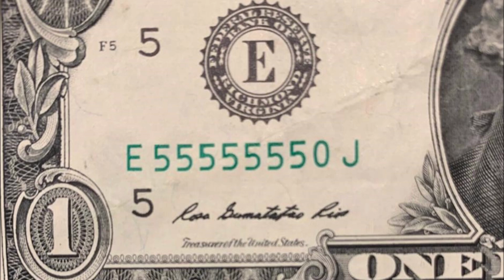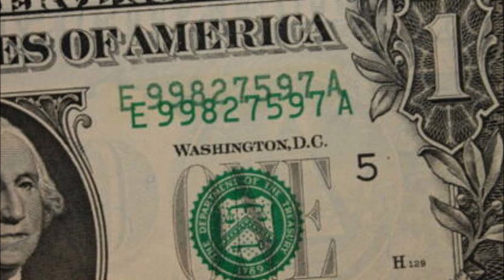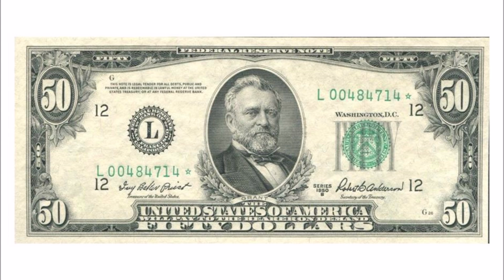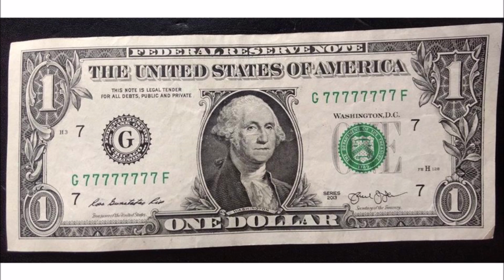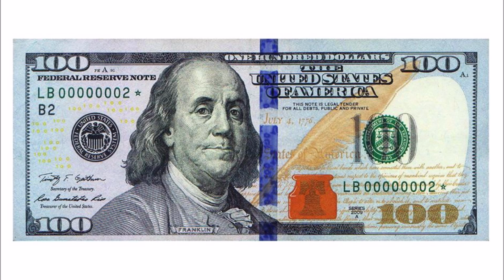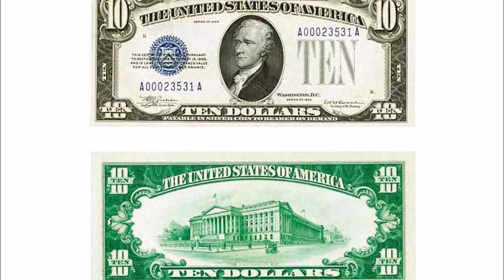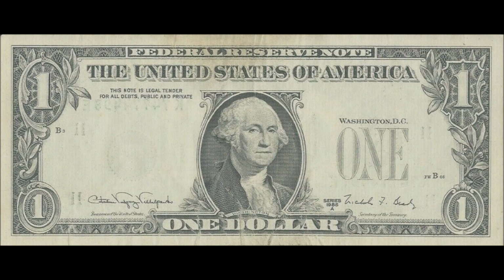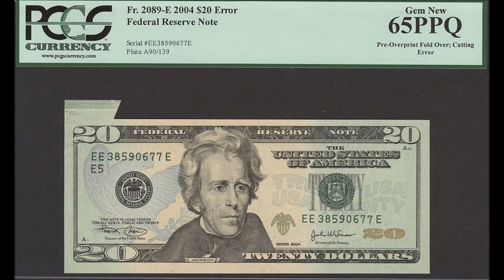20+ Banknotes Worth Way More than Face Value - Errors, Rare and Fancy Serial Numbers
In this video we discuss Repeater Serial Number
Misprint Error Banknote
Ink Smear Error
Gutter fold Error
Fold over error notes
Red Seal Banknotes
Blue Seal Silver Certificate
$2 Bills and Older Banknotes
Ladder Serial Number
Broken Ladder Serial Number

AND...